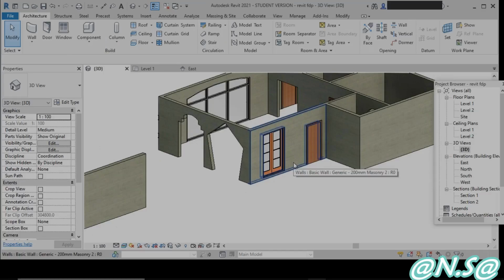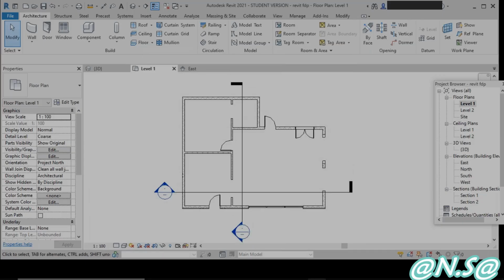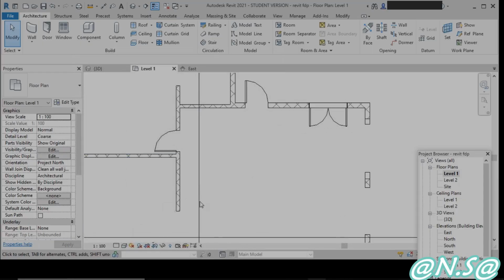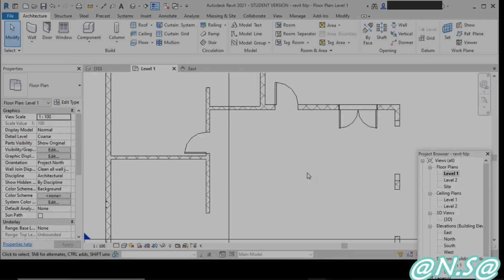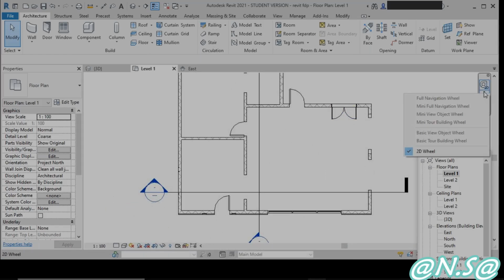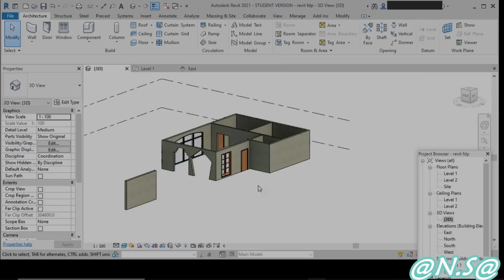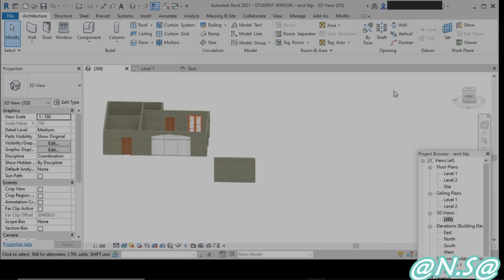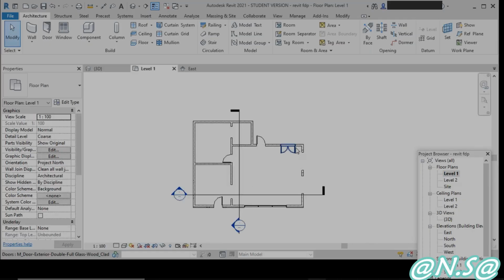Title: Functions of Mouse in Revit Architecture | Revit Basics for Beginners | Civilians Nexus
Master the essential mouse functions in Autodesk Revit Architecture to work like a pro! In this video, we break down how to use the Left, Right, and Scroll buttons to navigate 3D models and speed up your BIM workflow.
What you will learn:
✅ Selection techniques (Window vs. Crossing)
✅ Zooming and Panning secrets
✅ The "Zoom to Fit" shortcut
✅ Orbiting in 3D efficiently
✅ Using Context Menus to save time